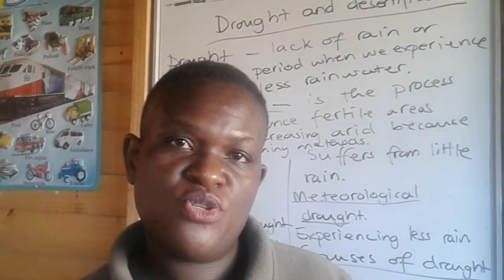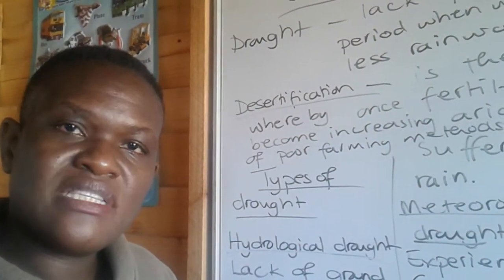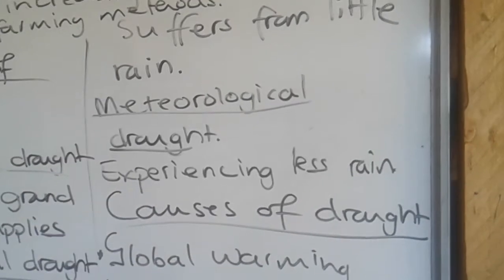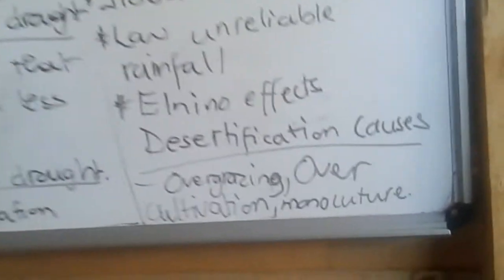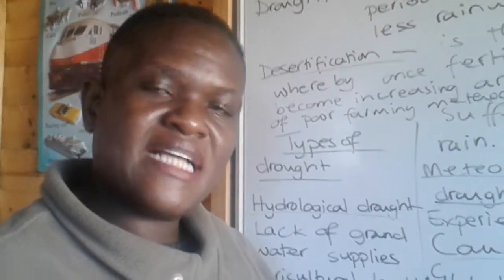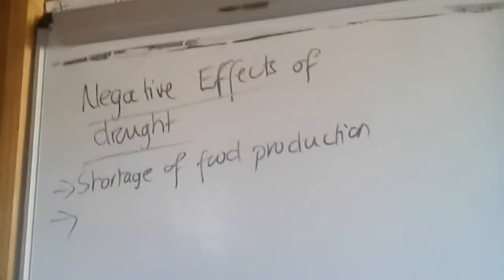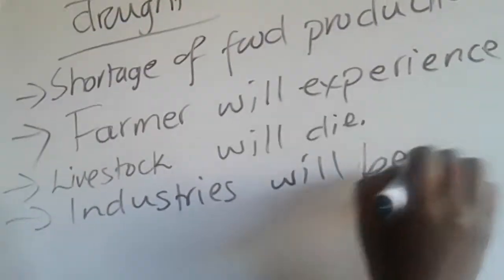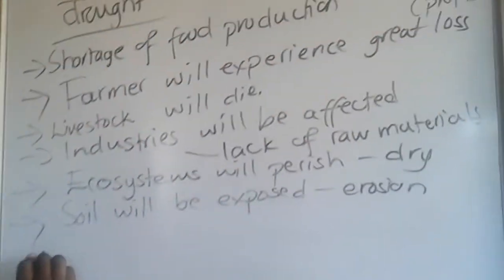Drought and desertification gr11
Drought and Desertification
gr11